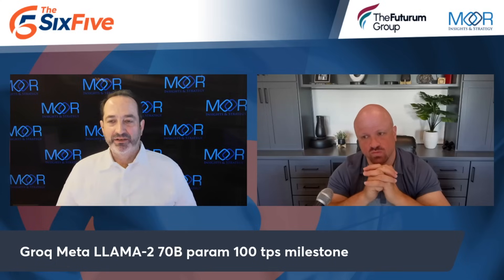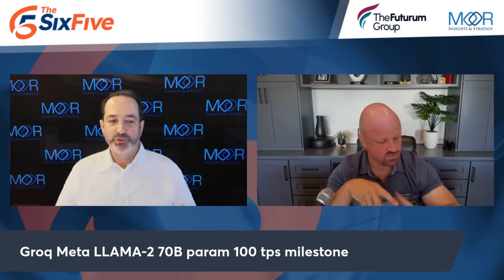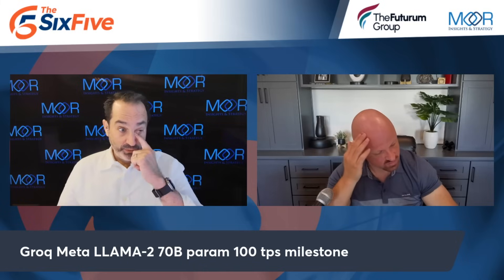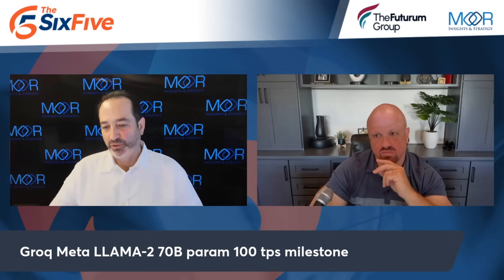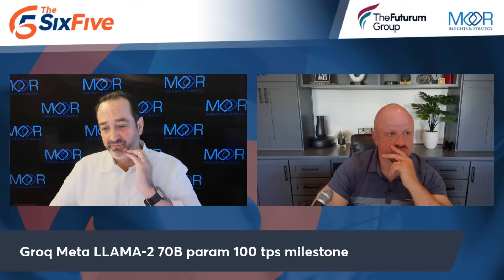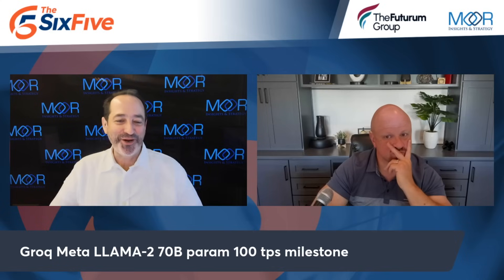Groq Meta LLAMA-2 70B Param 100 tps Milestone - Episode 179 - Six Five Podcast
Groq Meta LLAMA-2 70B Param 100 tps Milestone